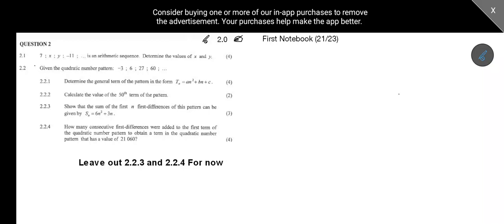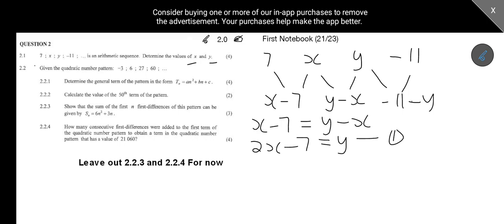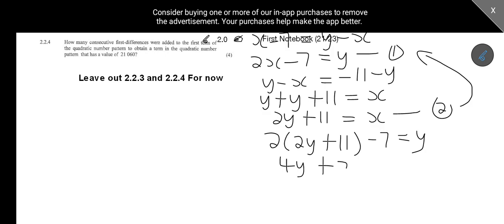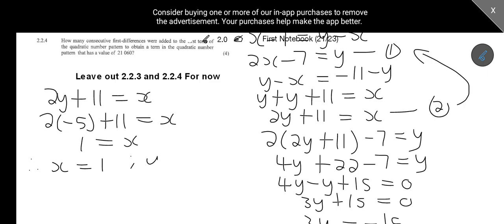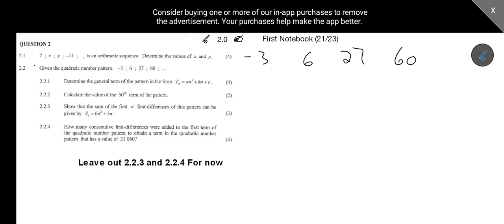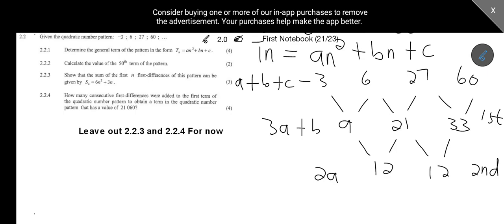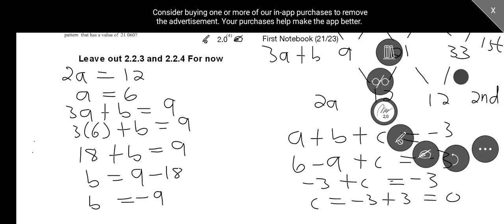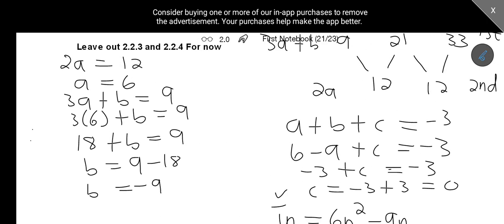Exam question(arithmetic+quadratic) sequence